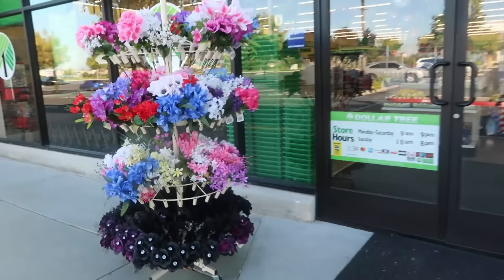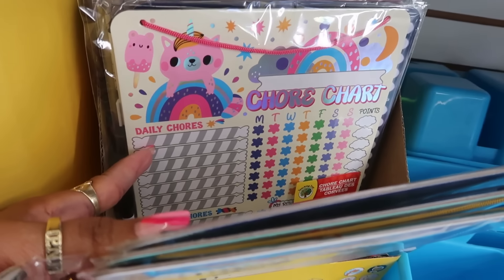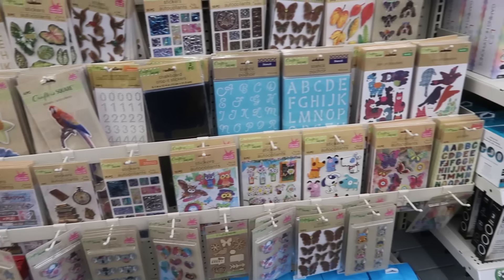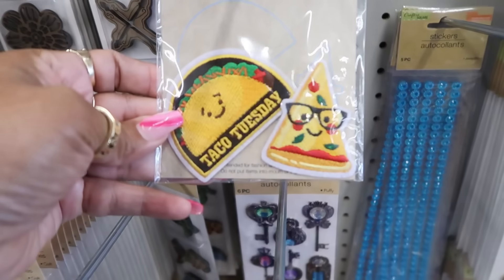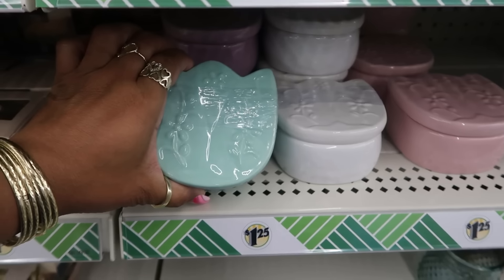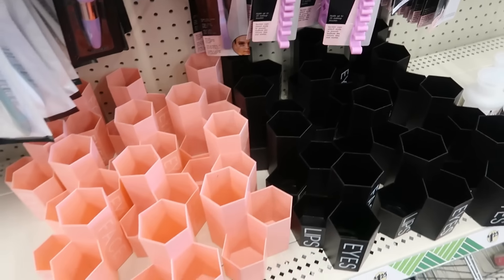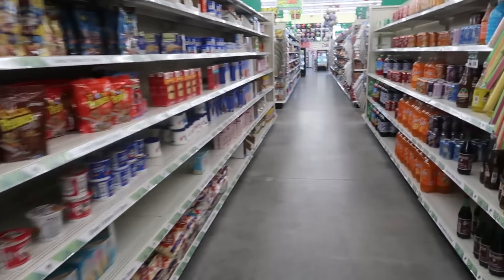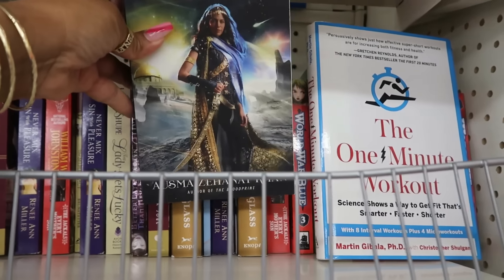DOLLAR TREE * NEW FINDS!!! BEAUTY/SCHOOL & MORE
Hey my Pretties, Let's see what's new at Dollar Tree